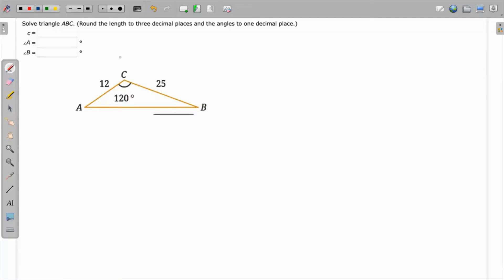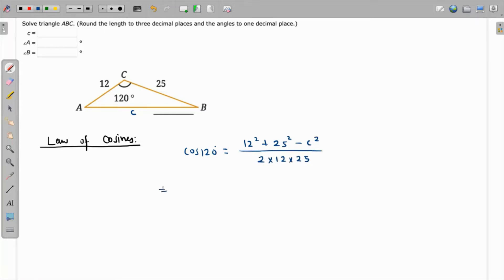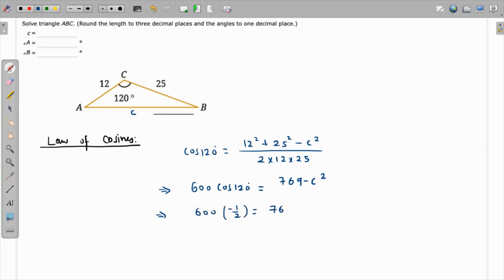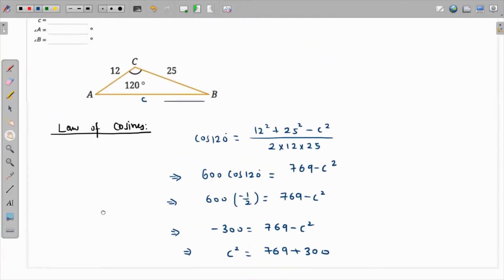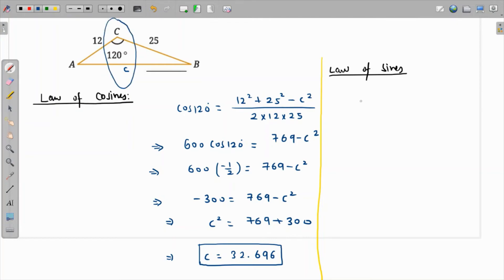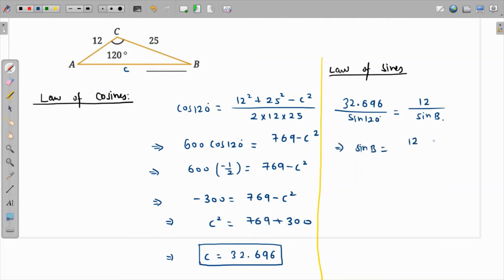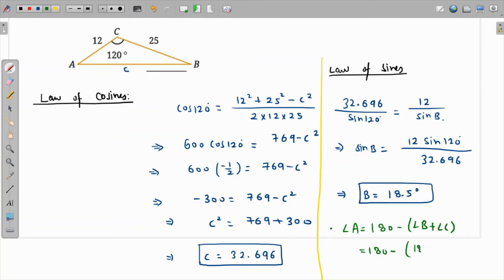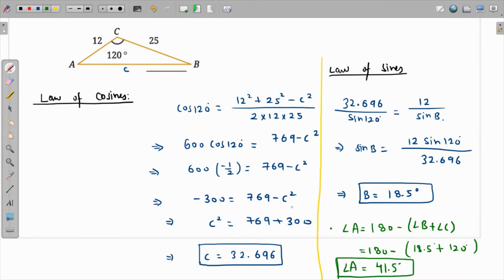Solve the triangle ABC using law of cosines or law of sines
how to use law of cosines, how to use law of sines, how to solve for a triangle, how to find sides of a triangle, how to find angles of a triangle
Solve the triangle ABC

Level 1: Two on-demand videos and Early access to videos
Level 2: Level 1 + Eight on-demand videos and members only videos
Level 3: Level 2 + 30 on-demand videos
Level 4: Level 3 + 90min private one-on-one call + member shoutouts

Math tutor
Physics tutor